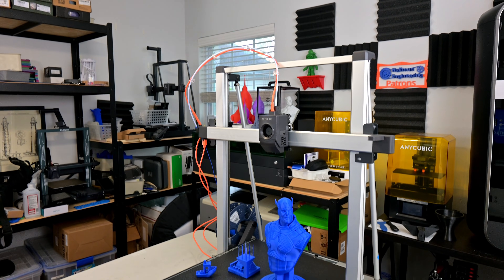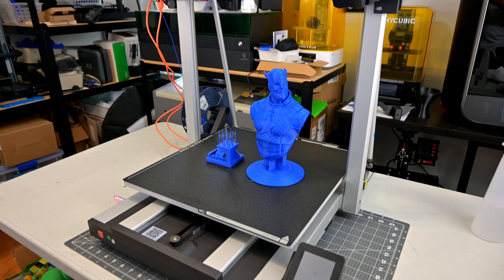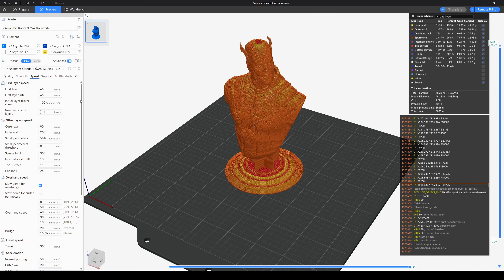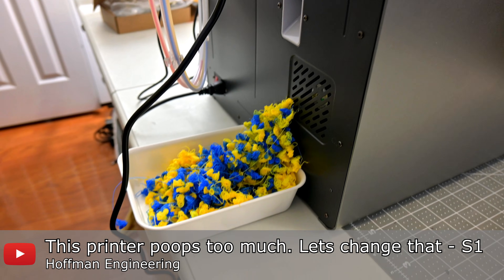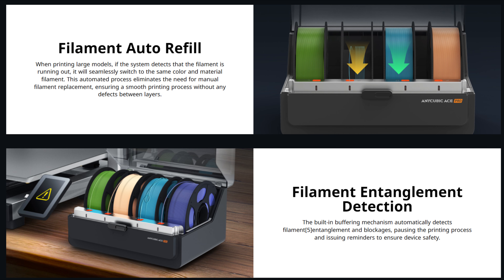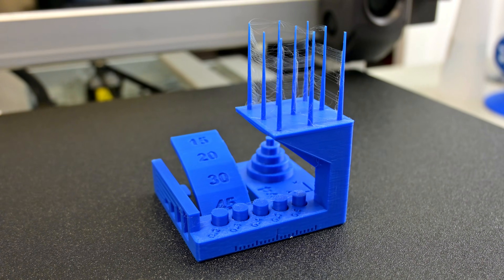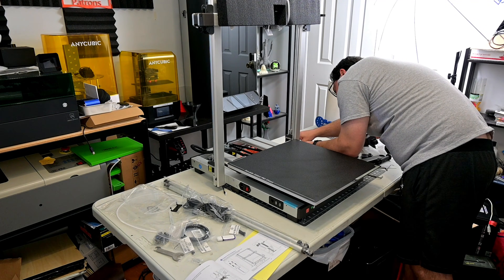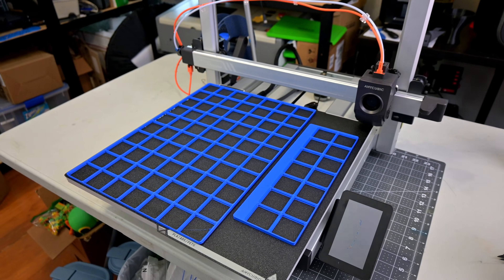This is the Largest 8-Color 3D Printer | Huge Volume, Multi Color | Anycubic Kobra 3 Max First Look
Anycubic has released the Kobra 3 Max. This large-format 3D Printer has a massive 420x420x500 millimeter print volume. I give my initial impressions and go over the feature set as I prepare for my full review.

Do you have questions? Is there something you'd like for me to cover in my full review?

Kobra 3 Max Only (amazon)

Kobra S1 (amazon)

Kobra 3 Combo (amazon)

🆕 Microphone - Rode NT1 Microphone

Special thanks to my tier 2 and above patrons:
* Reese N.
* Gary

Christopher Hoffman
Hoffman Engineering